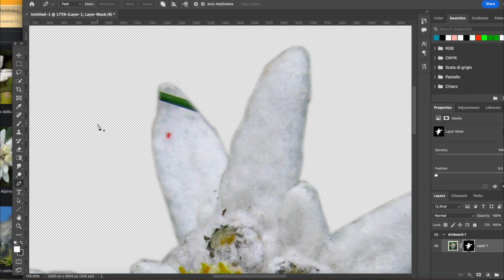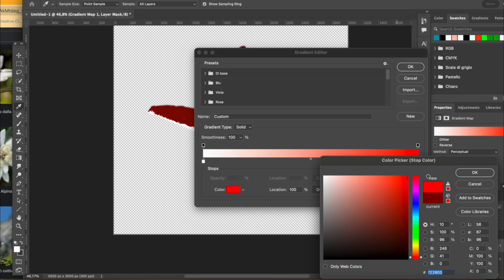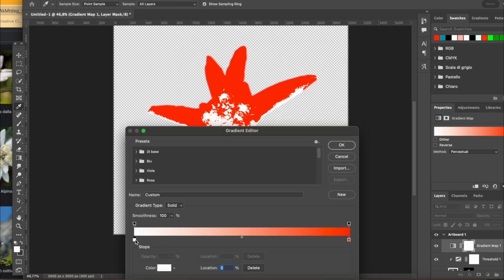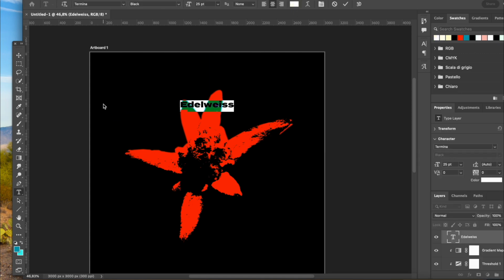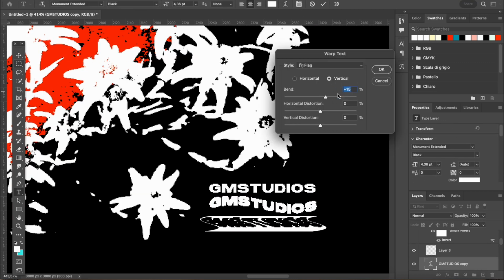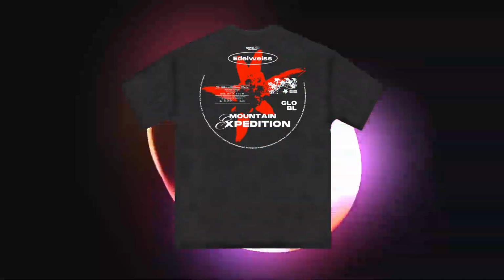DESIGNING a Streetwear Clothing Brand Design - Tutorial in Photoshop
In today's video i will create a streetwear clothing brand design. This is a tutorial since i outline how to make the steps i do and i describe how to recreate it. Anyways if you have any question please drop it in the comments. Ill catch you in the next video!

Carlo Penzo // Global Mind Studios